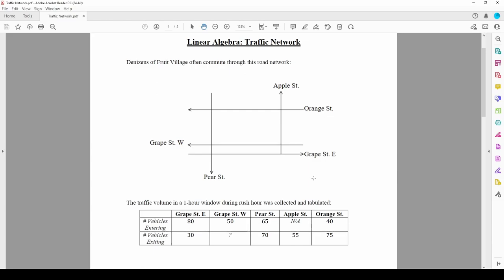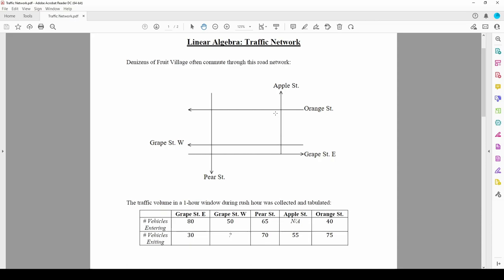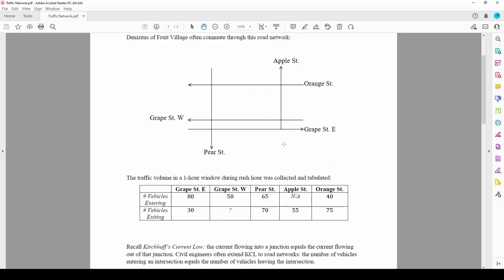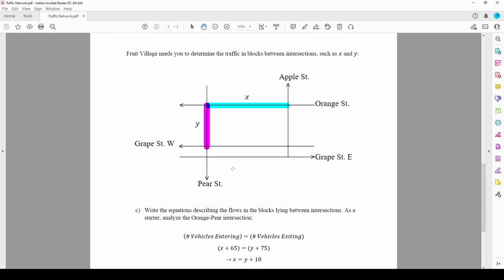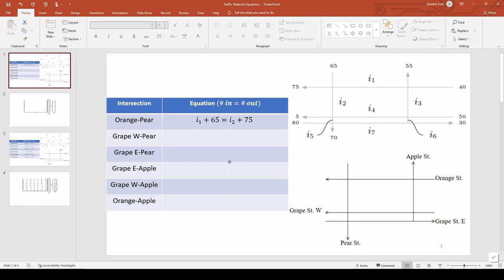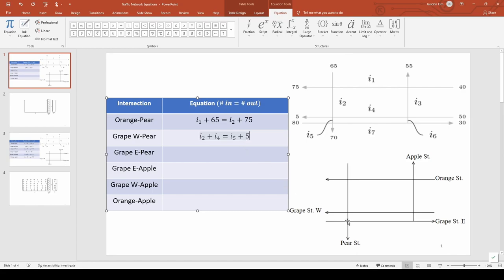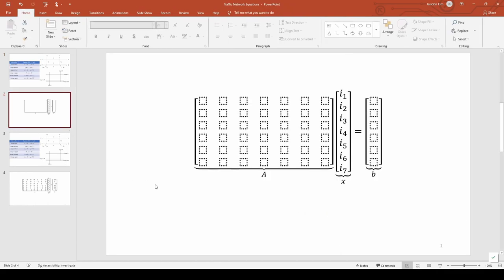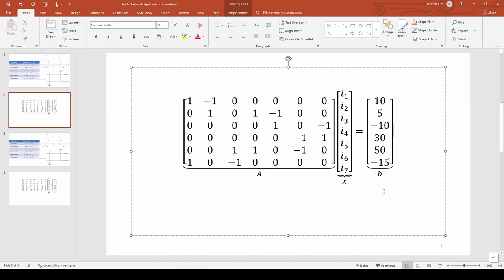Solving a Traffic Network Linear Algebra Problem in MATLAB (1/2)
Virginia Tech ME 2004: Solving a Traffic Network Linear Algebra Problem in MATLAB (1/2)

This is the first of a two-part video sequence on solving a linear algebra traffic flow problem in MATLAB. This video derives the equations governing the traffic network. The next video solves and interprets the solution in MATLAB.